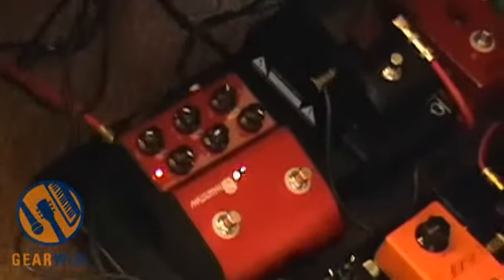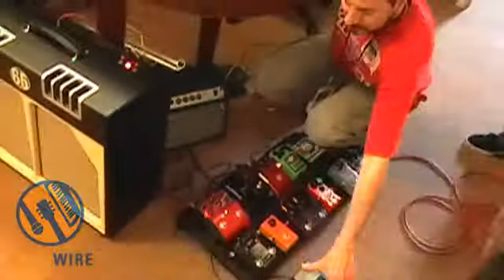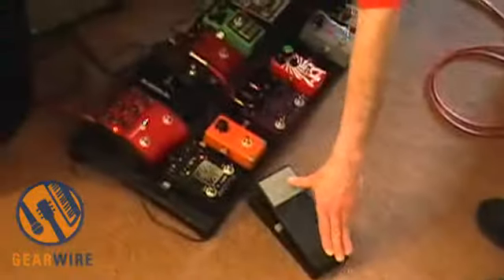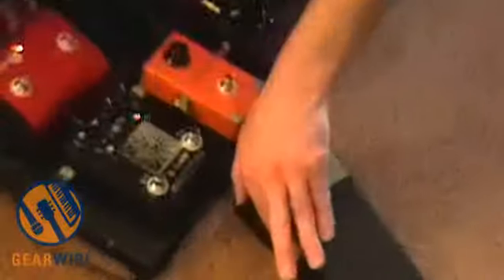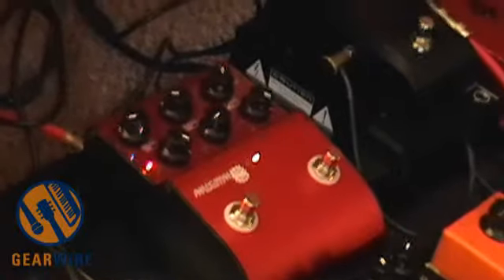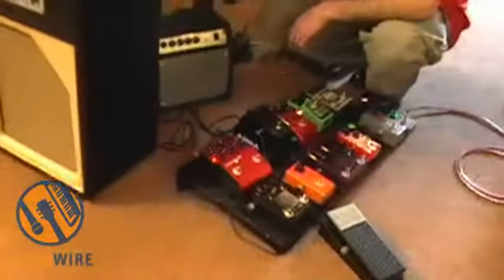AnalogMan ARDX20 Is One More Step Towards Delay-Nirvana For The Former Modder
Last year at the NY Amp Show, I popped by the AnalogMan booth and Mike randomly offered me a much-needed margarita. The margarita was great as were the pedals. At this year's NY Amp Show, I popped by the Analog Man booth again looking to see what was new and also hoping to secretly snag a free margarita.

When I got there, Mike showed me his latest creation; a delay unit entitled the AnalogMan ARDX20. A few years ago Mike introduced the AnalogMan ARD20DL, which was an analog delay that sounded great at a reasonable price. The pedal would sell out in a matter of minutes every time a new batch was posted. It became a cult classic for the pedal geek set but has since been discontinued.

The new ARDX20 ($265) takes the concept of the ARD20DL further, adding two delays in one unit. The pedal is hand soldered, has two sets of controls (delay time, feedback, and delay level), an effects loop, and offers external options for tap tempo. The ARDX20 also has a moving light that gives a visual indication of the delay speed.

The thing also just simply looks cool. I was so blown away I forgot all about that margarita.